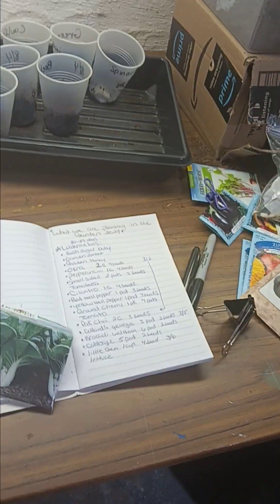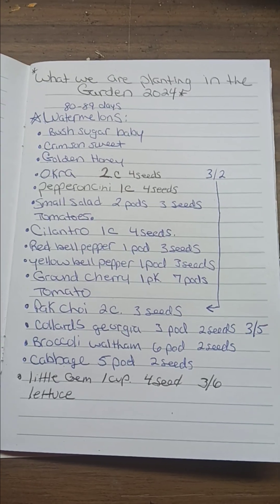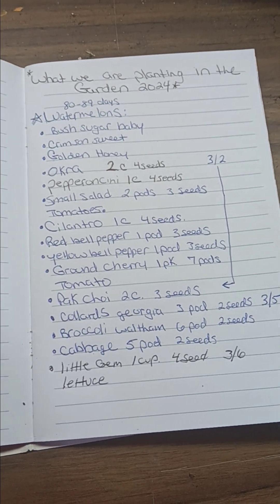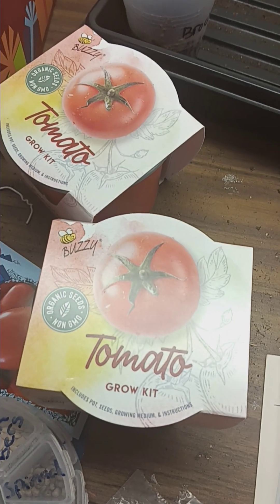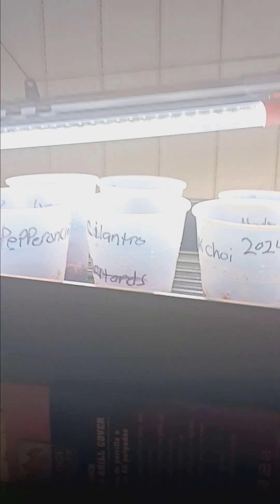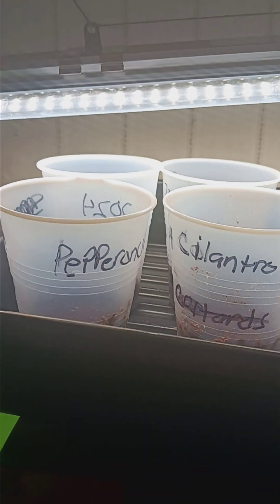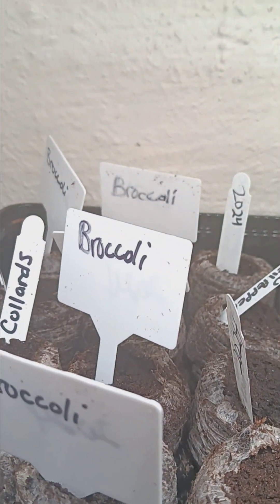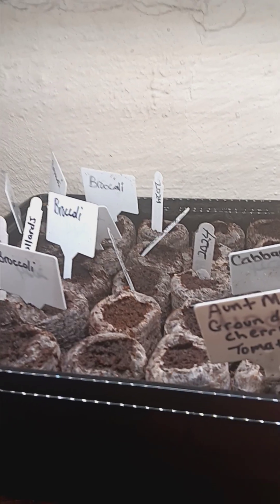2024 seed starting in ZONE6